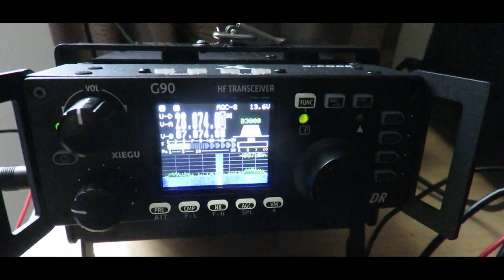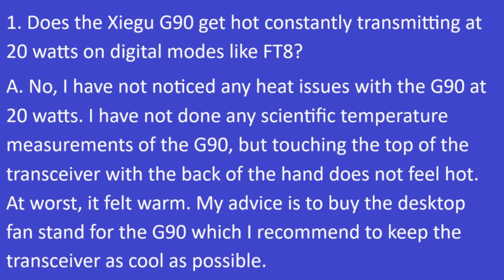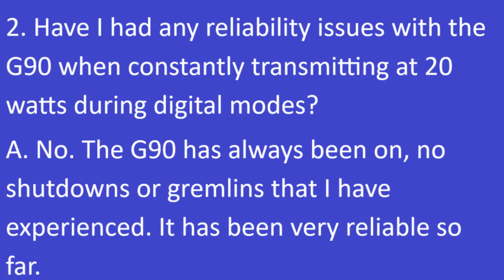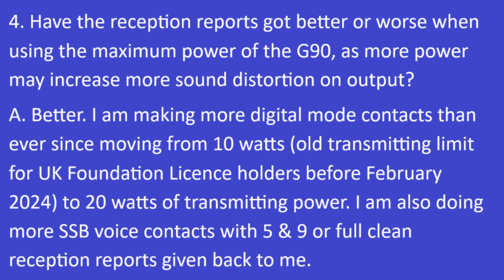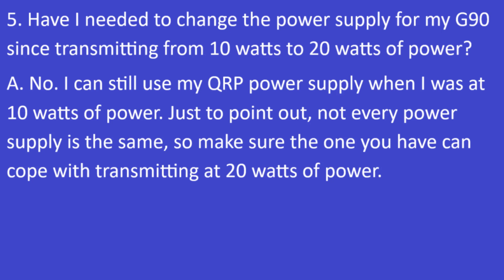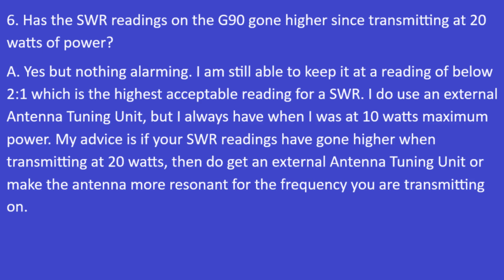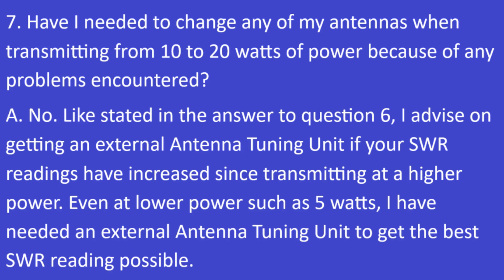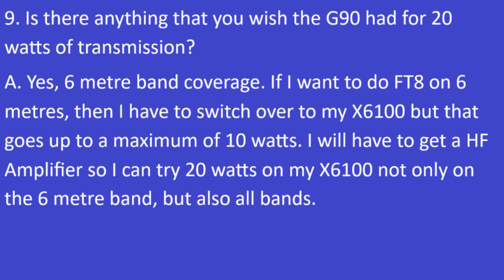Xiegu G90 at 20 watts maximum transmitting power: Dispelling worries - 10 Questions & Answers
A 10 Questions & Answers about the Xiegu G90 transmitting at 20 watts. I have done this video to dispel any concerns & worries I have seen about using the maximum transmitting power of the Xiegu G90, such as for example the power cords being too thin or overheating the transceiver. I have used the Xiegu G90 @ 20 watts for the past three months since doing this video, & I think I am in a position to answer those concerns.

00:00 Introduction
00:10 Why am I doing this video?
00:52 Q1. Does the G90 get hot transmitting at 20 watts?
01:21 Q2. Any reliability issues?
01:35 Q3. Are the power cords too thin for 20 watts?
02:00 Q4. Has reception improved from 10 to 20 watts?
02:29 Q5. Have I needed to change the power supply?
02:49 Q6. Have the SWR readings gone higher?
03:31 Q7. Have I needed to change antennas?
03:56 Q8. Any complaints from neighbours?
04:22 Q9. Anything you wish the G90 had for 20 watts?
04:47 Q10. Am I scared using 20 watts now & in future?